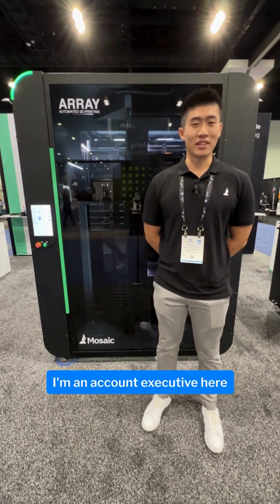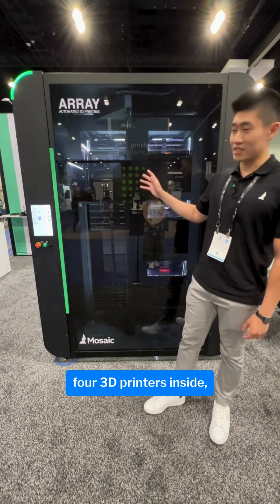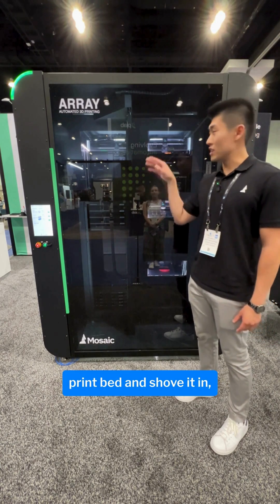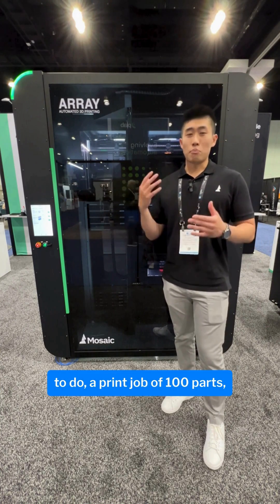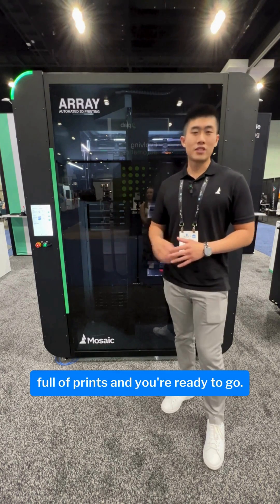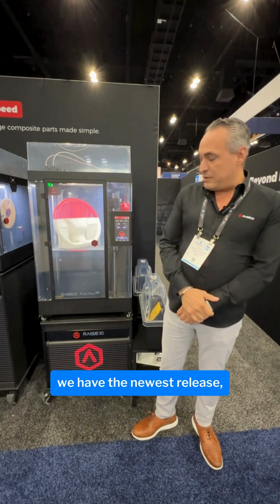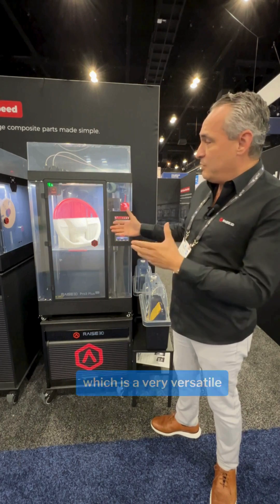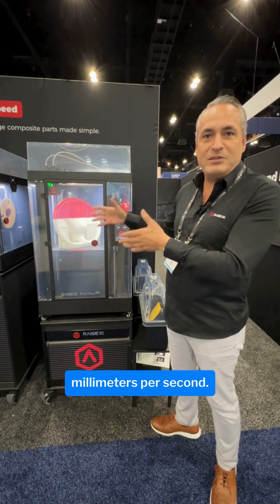Rapid+TCT Recap 2024 Pt.2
As promised, Part 2 of Rapid+TCT - See who we saw at Rapid+TCT last month and get to know some of the people behind your favorite products!